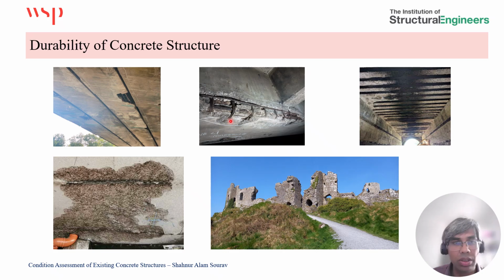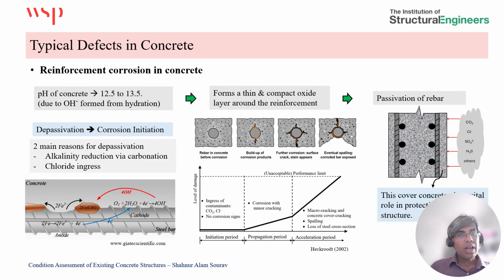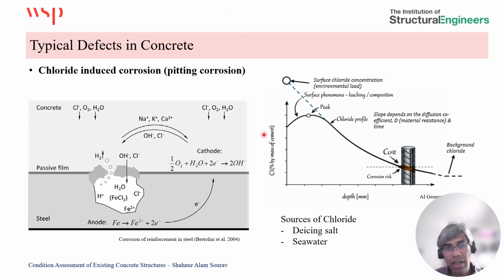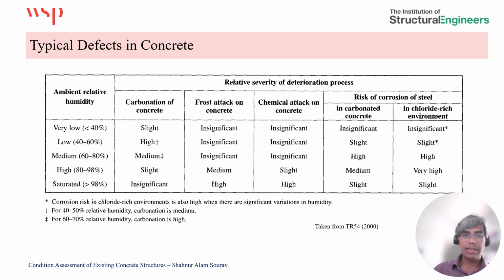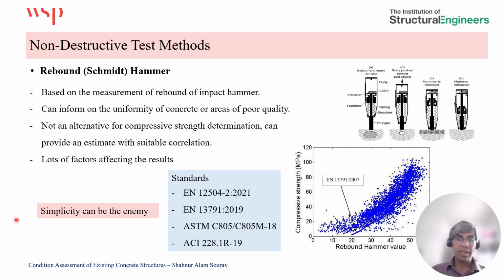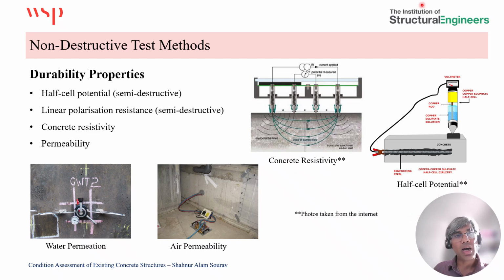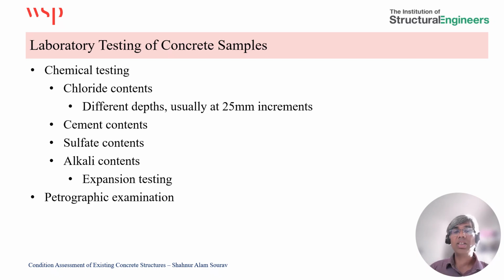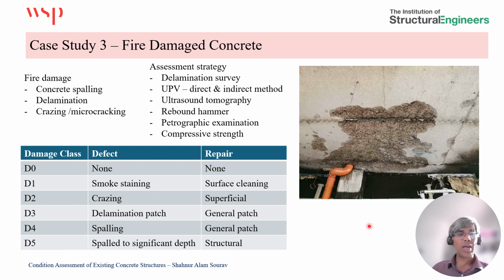IStructE NII YMG: Condition Assessment in Existing Structures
Recording of the IStructE NII YMG Lunchtime Lecture, held on the 24th June 2026.

A technical lecture on the condition assessment of existing structures.

Condition assessment plays a critical role in understanding the performance of existing structures, where ageing, environmental exposure, increased loading, and material degradation can lead to progressive deterioration such as cracking, corrosion, section loss, and reduced structural capacity. Through timely investigation and informed decision‑making, condition assessment supports sustainable infrastructure by enabling targeted intervention, extending service life, reducing unnecessary replacement, and minimising material use and whole‑life carbon impacts.

This lecture will provide an overview of common deterioration mechanisms in reinforced concrete structures, outline best‑practice strategies for undertaking condition assessments, and discuss tools and techniques available to support engineers throughout the assessment process. The session will show some of the real‑world projects and case studies.

Speaker:
Dr Shahnur Alam Sourav (CEng MIEI) is a Senior Engineer at WSP UK Ltd, specialising in the condition assessment, investigation, and management of existing concrete and bridge structures. He holds a PhD in concrete technology and has experience in structural inspections, non‑destructive testing, and durability assessment for highway and civil infrastructure projects, including management of post-tensioned bridges across the UK and Ireland. He has a strong focus on the application of advanced investigation techniques to support sustainable planning, maintenance, and service‑life extension of ageing assets.